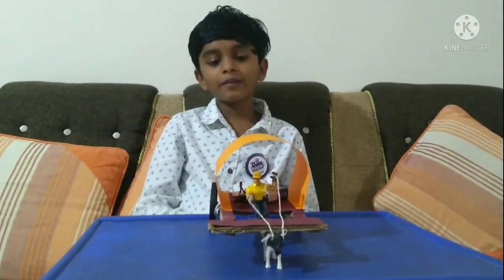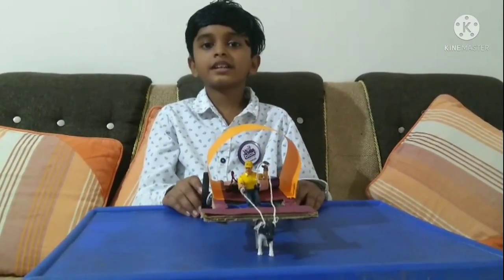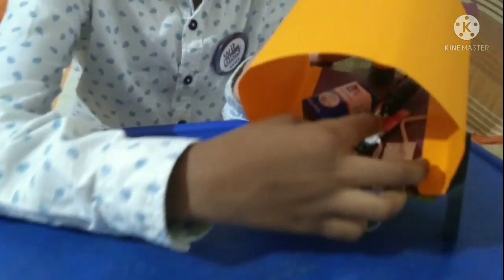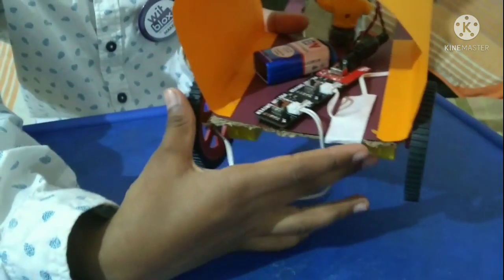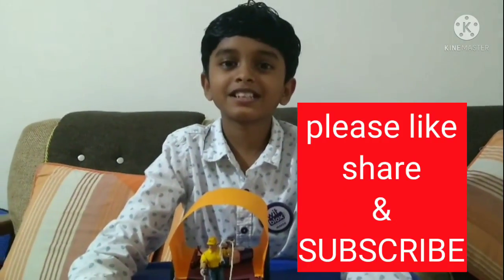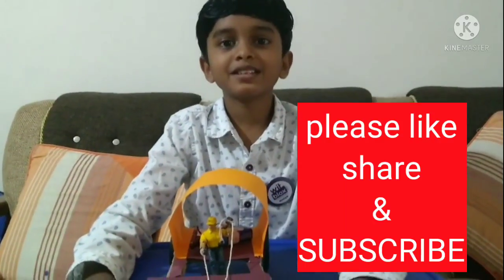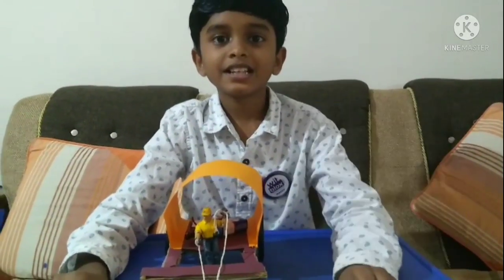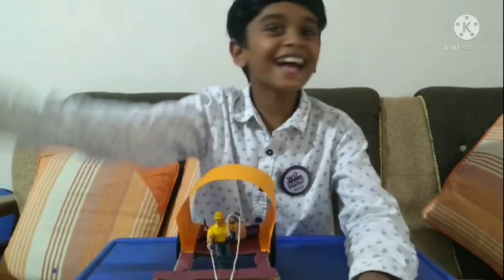How to make Bullock cart with Robotics